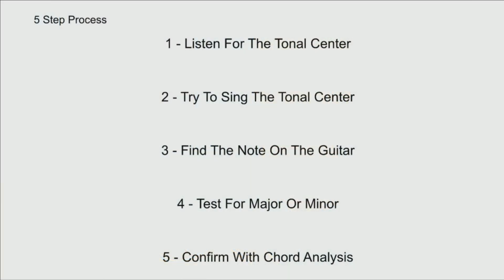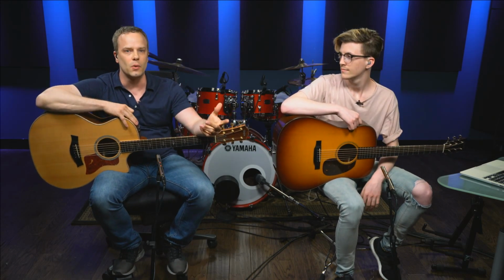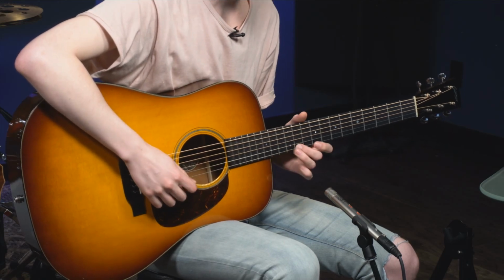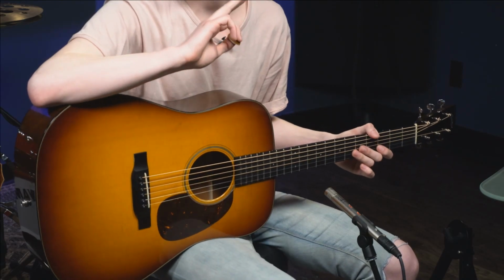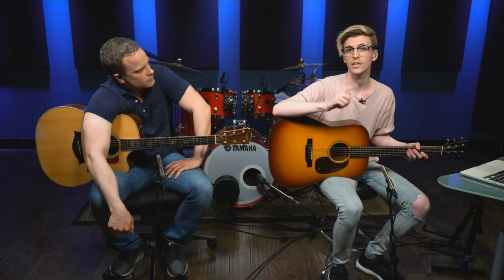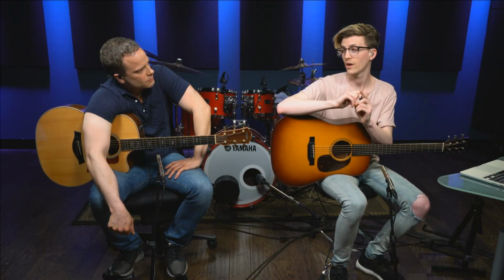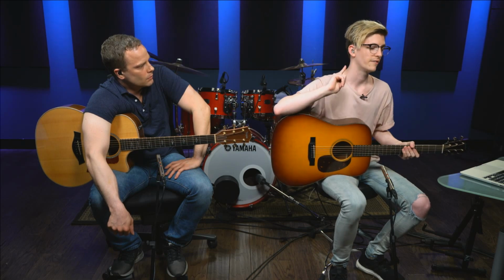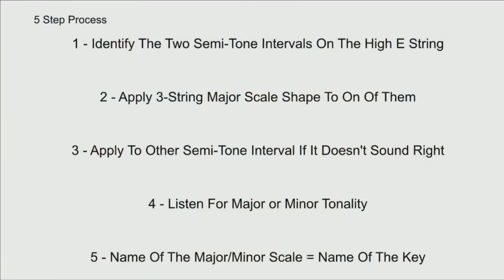Finding The Key Of A Song - Live Guitar Lesson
We're broadcasting a live lesson on how to find the key of a song on the guitar. Every week we stream live lessons over at the GuitarLessons.com Academy. Join the community to be a part of the conversation!